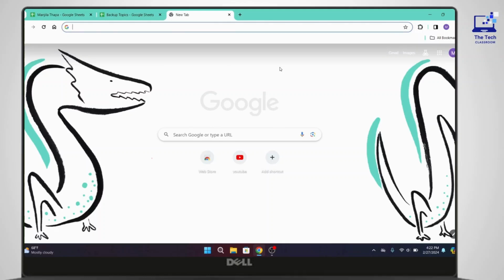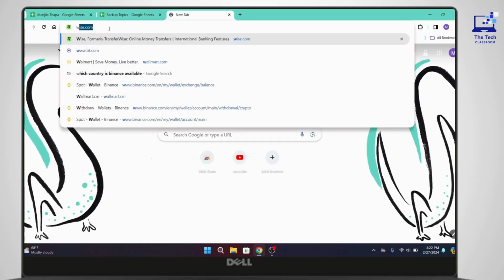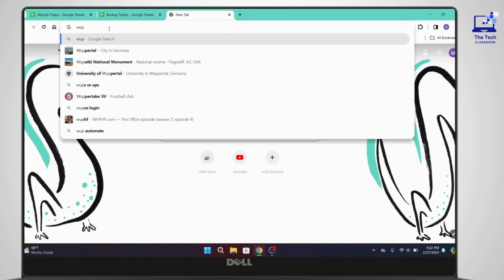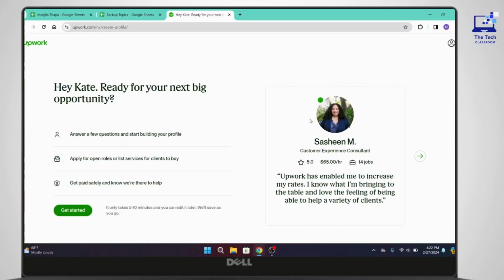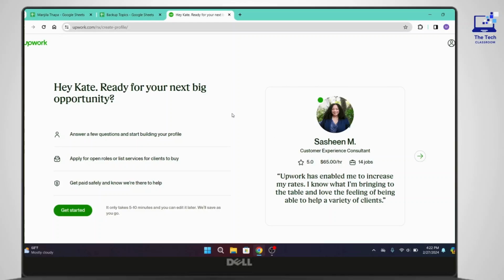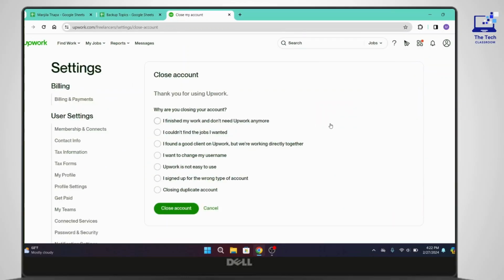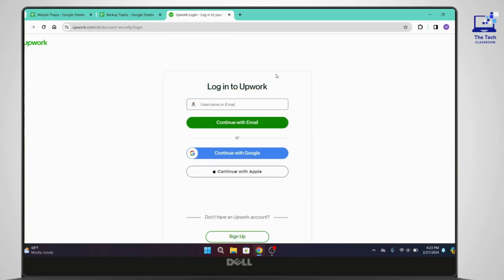How to delete Upwork account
Learn how to delete your Upwork account permanently with this step-by-step guide. Whether you're closing your Upwork profile for good or just need to make a change, this tutorial will walk you through the process.

In this video, you'll discover how to delete your Upwork account permanently, how to close your Upwork account, and how to remove your Upwork profile. We'll also cover how to manage your Upwork account settings and ensure your information is completely removed.

Timestamps:
0:00 Introduction
0:20 Step 1: Accessing Your Upwork Account Settings
0:45 Step 2: Initiating the Account Deletion Process

how to close upwork account
delete upwork account permanently
how to delete upwork profile